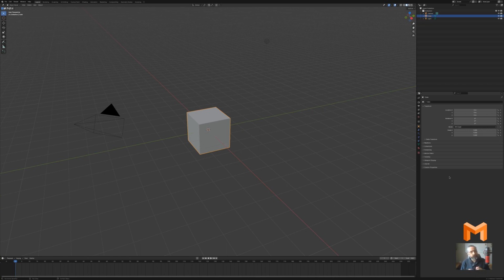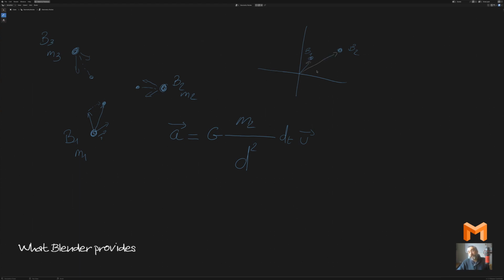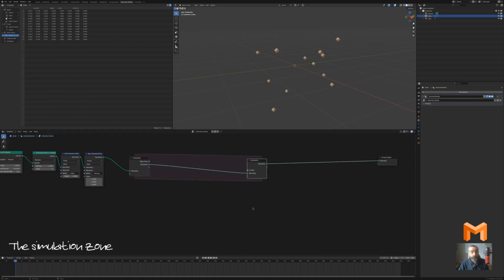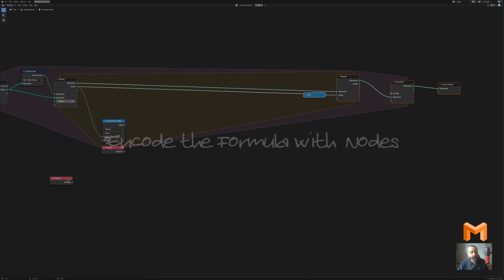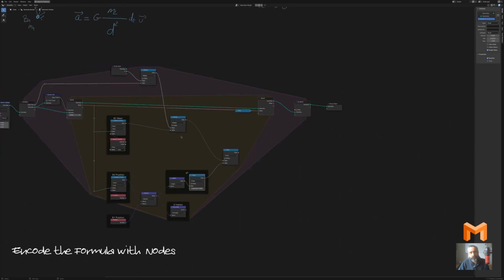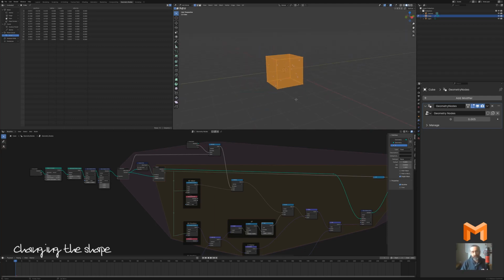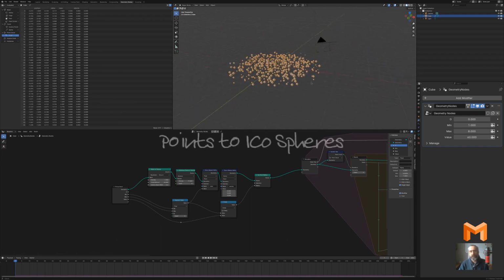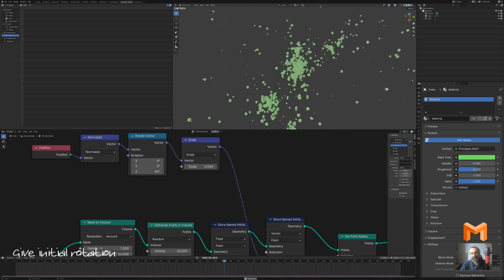Simulate gravitation in Blender Geometry Nodes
What if we simulated Newton's gravitation in Blender with "Geometry Nodes"?
It's entirely possible, and shows just how interesting math can be (yes, it does). I'll try to explain in detail.

FYI:
- yes, we calculate gravitation on the "current point", and we don't do tests to avoid this, but it's not important in the end.
- yes, there are plenty of other algorithms for rotating thousands of points, but it's much more complicated. The aim here is to familiarize you with the power of geometry nodes.

Sorry for the pronunciation, I'm not English :D

You can chat with me on mastodon: techlover.eu/@metal3d

Have fun!